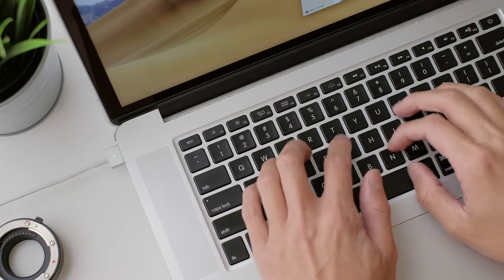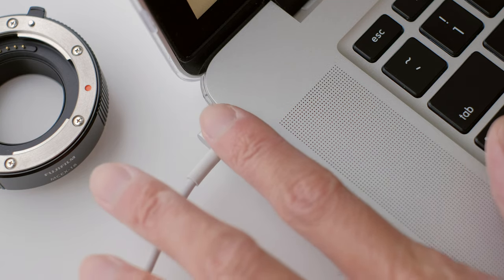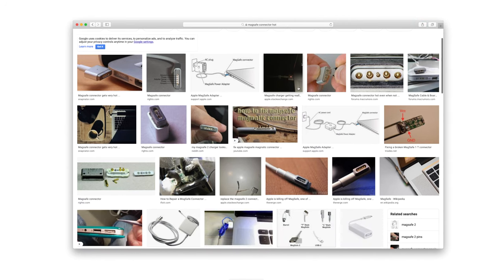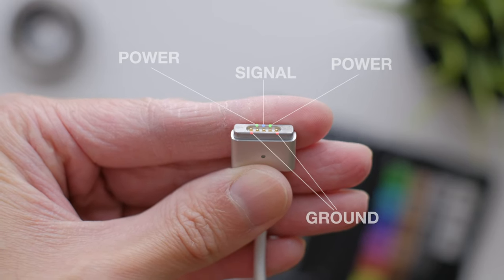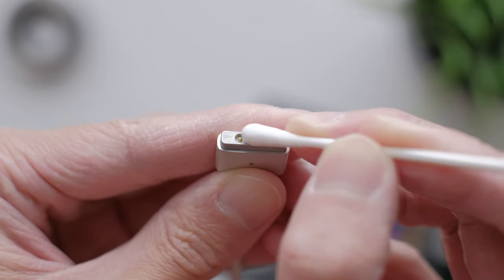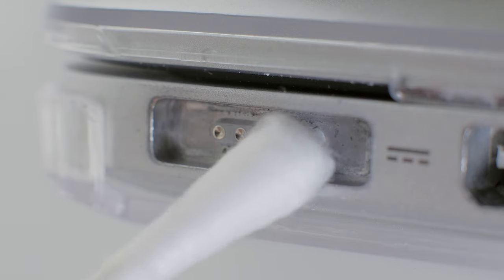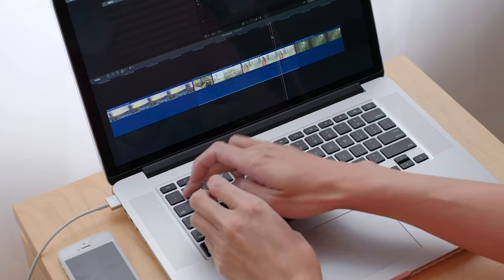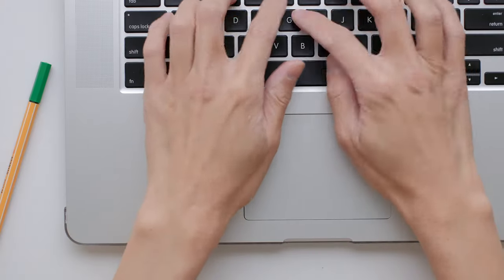BURNING HOT Apple MagSafe 2 Connector when charging. This can't be right...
EASY FIX with some basic household items!

The Apple 85W MagSafe 2 Power Adapter connector on my MacBook Pro Retina (late 2013) gets worryingly hot when charging and under load. This could be caused by the Magsafe connector 2&4 pins being pressed down and not fully extended, thus not making full contact. Loose contact can cause arcing/sparking which generates heat to make Magsafe hot.